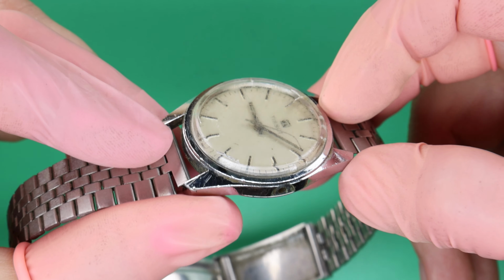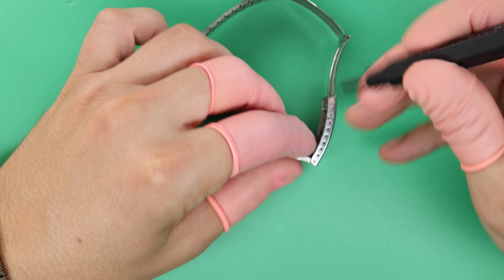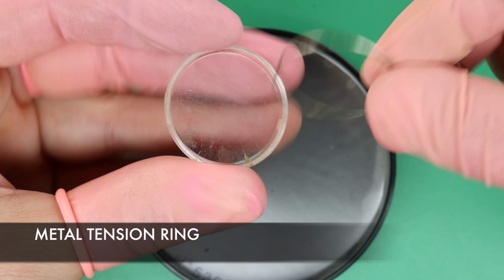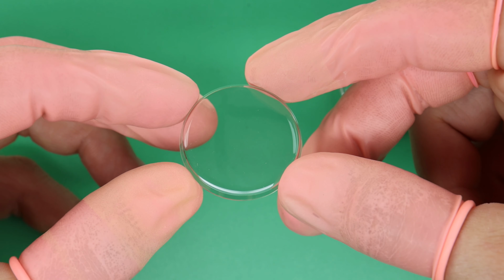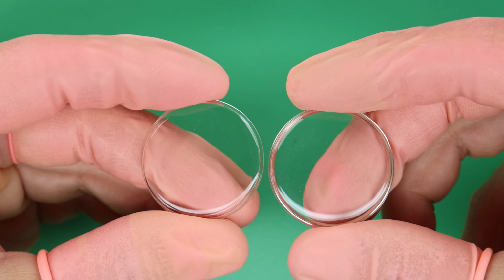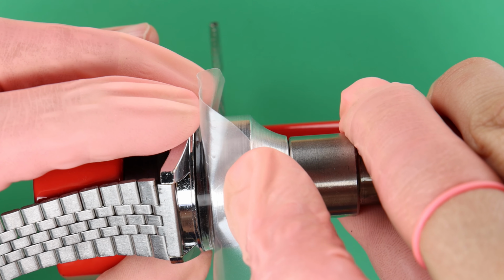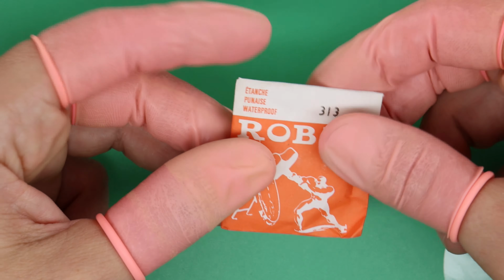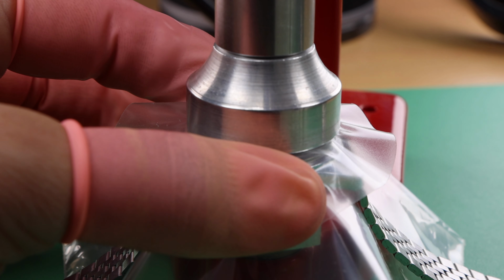How to replace a plastic watch glass?! | Watch Repair Tutorial | DIY | Robur Press Fitting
In this short video I show you how you can easily remove an plastic watch glass from a vintage watch and how you can replace it by a new one.

Also the difference between an acrylic glass with 'metal tension ring' and an acrylic glass without 'metal tension ring' will be featured in this video.

Let me know what you think about this video. Always nice to get a lot of comments on my videos, no matter what ;-) This helps my channel to grow and motivates me to keep putting time into making watch repair videos for you.

Timestamps
00:00 - Intro
00:27 - Welcome welcome welcome again!!!
00:46 - What’s most beautiful in live?
01:06 - Vintage Tissot watch with damaged acrylic glass
01:25 - How to remove a acrylic glass from a vintage watch?
01:55 - Take the movement out of the watch case
02:48 - How to simply Push the acrylic glass out of the watch case?
03:06 - Inspection off the old acrylic glass
03:35 - Difference between a acrylic glass with or without a metal tension ring
04:58 - How to install a acrylic glass without metal tension ring
07:12 - How to install a acrylic glass with metal tension ring
08:17 - Outro